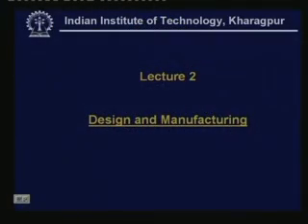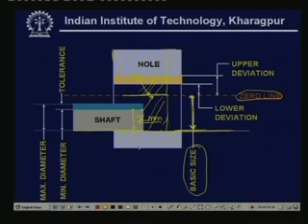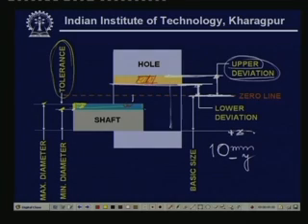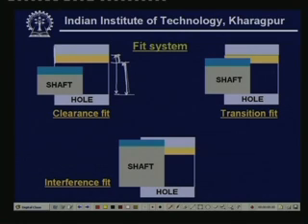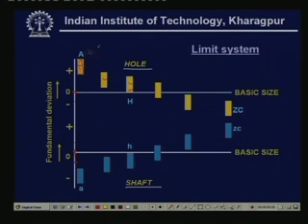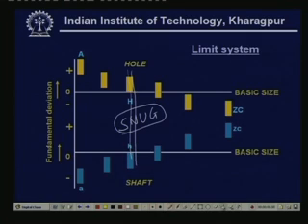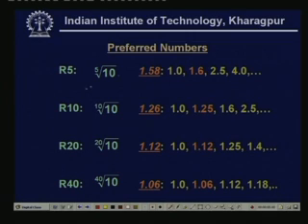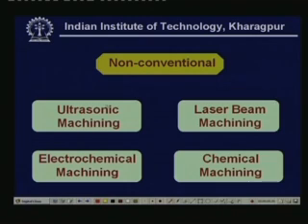Lecture - 2 Design and Manufacturing